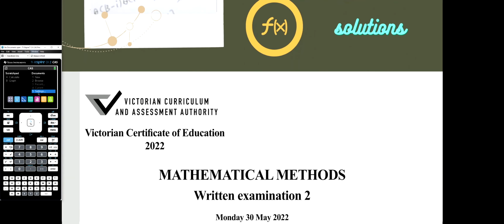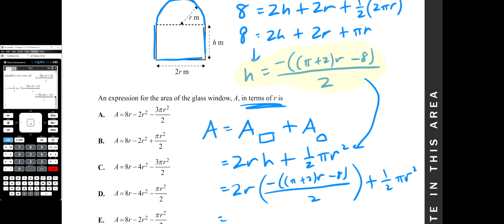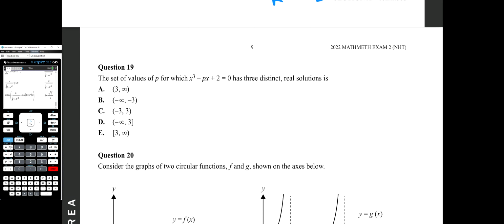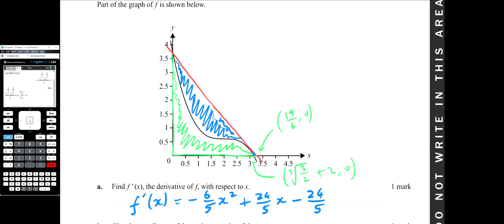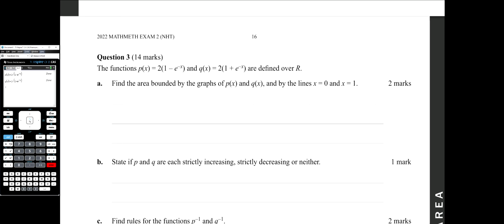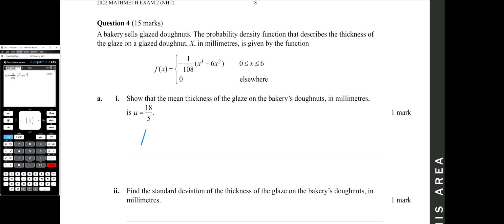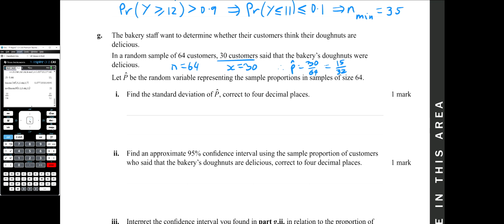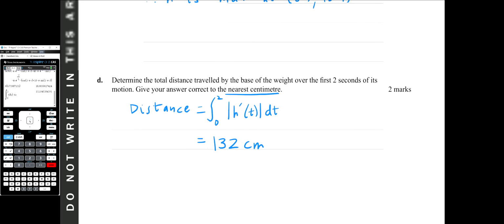VCAA 2022 NHT Maths Methods Exam 2 Solutions Walkthrough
Full Solutions to the VCAA 2022 NHT Maths Methods Exam 2.